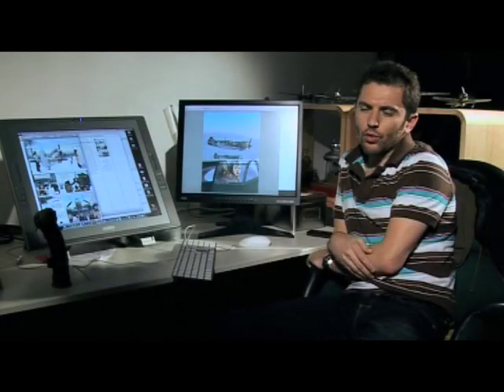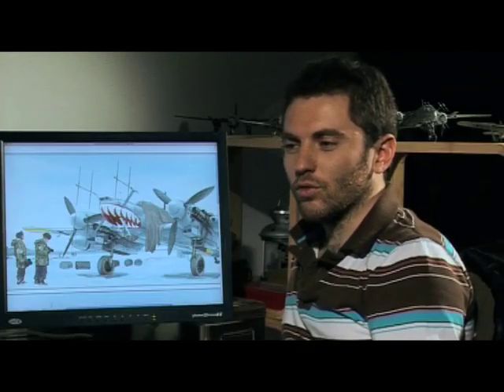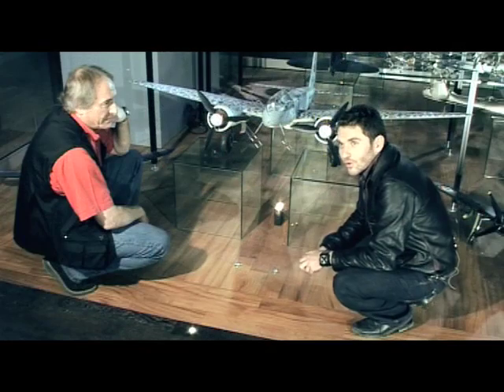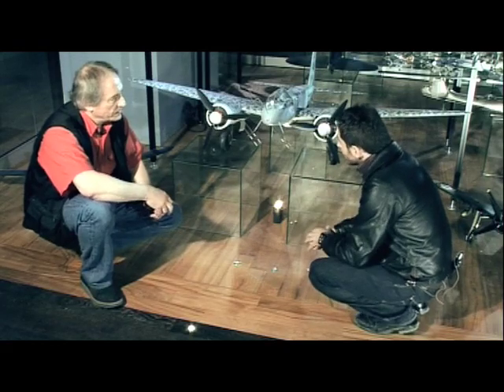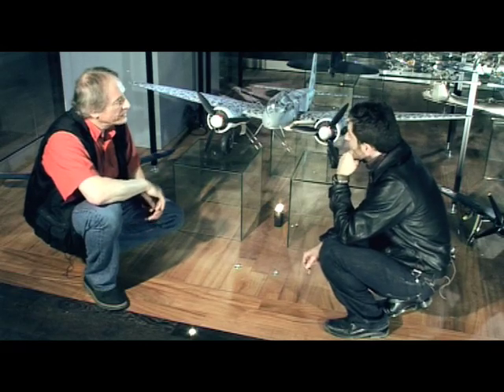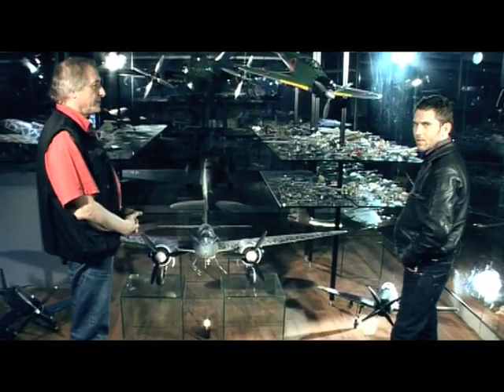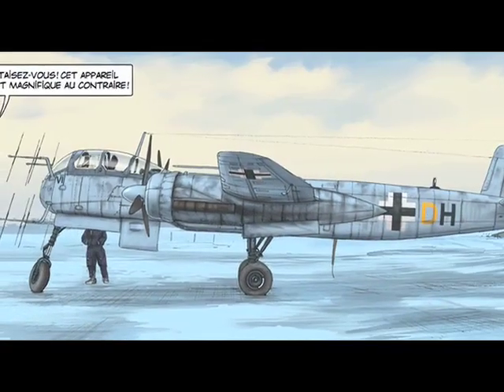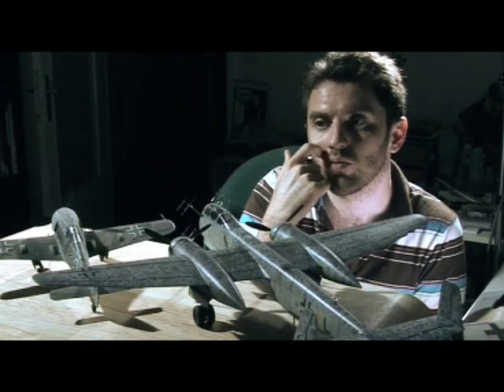Romain Hugault - Chapitre 4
A l'occasion de la sortie mi-octobre prochain du nouvel album de Yann et Romain Hugault, nous sommes heureux de vous présenter en exclusivité le quatrième épisode du film documentaire produit par les Editions Paquet et réalisé par A-Tone production afin de vous dévoiler l'univers passionné de Romain Hugault, auteur phare de la collection cockpit.